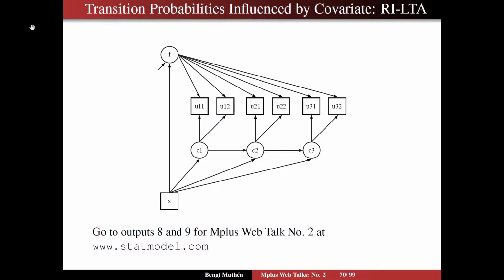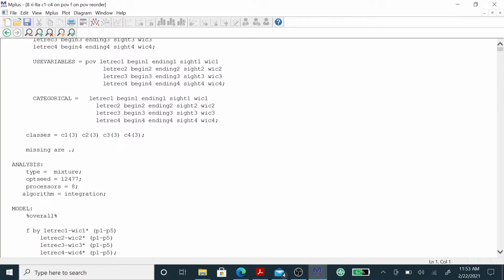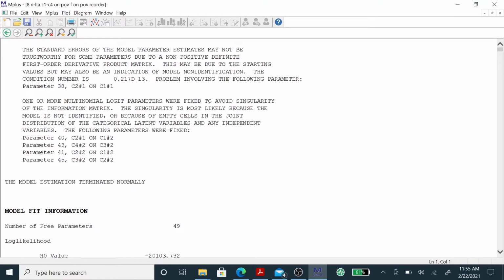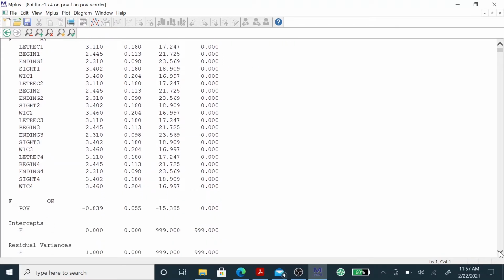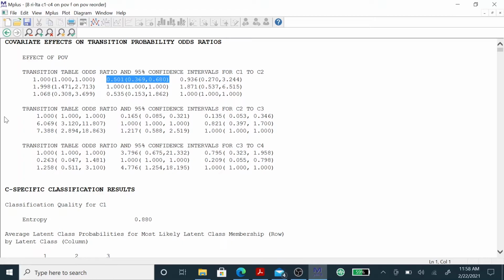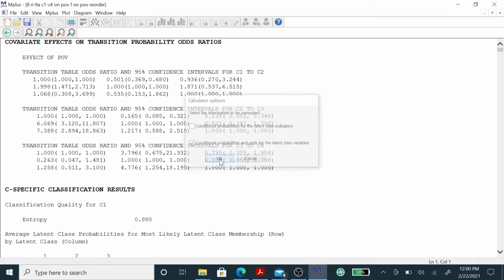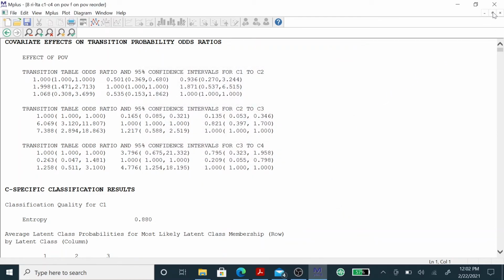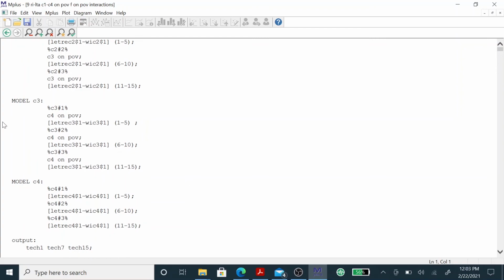Using Mplus to do LTA and RI-LTA, Segment 14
Using Mplus To Do Latent Transition Analysis And Random Intercept Latent Transition Analysis, Segment 14 - Adding covariates.  Covariate effects on transition probabilities.  RI-LTA.  Mplus outputs 8 and 9.

Webtalk handout can be found at the following link (slide 70, outputs 8-9):